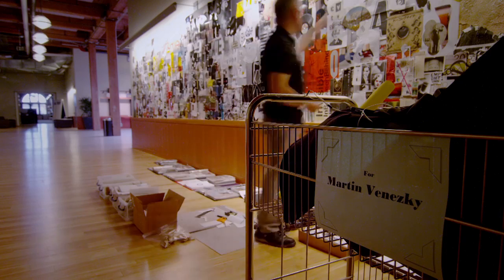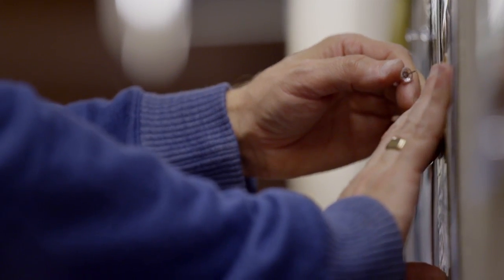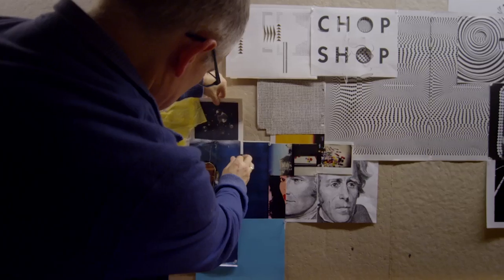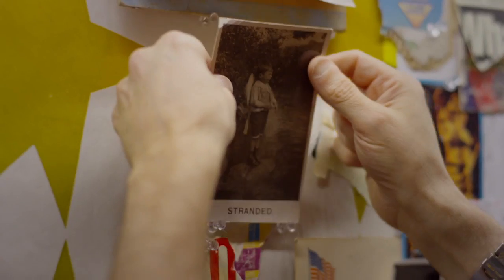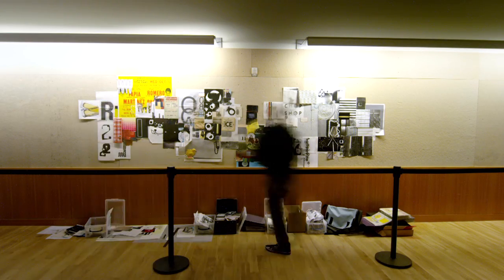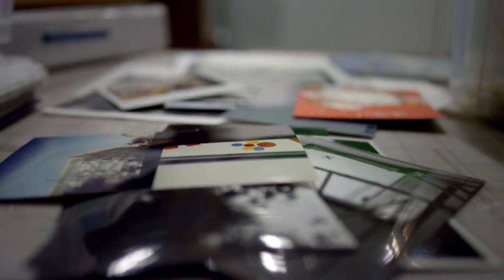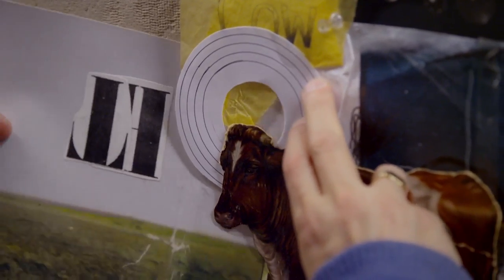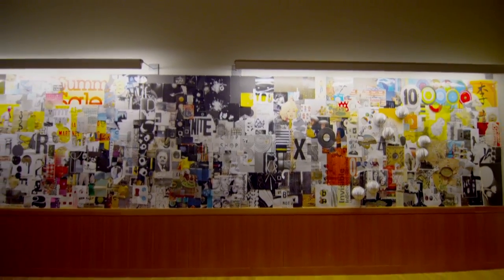MARTIN VENEZKY ADOBE WALL COLLAGE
A short video doc about the 30x5ft. wall collage that I completed at the Adobe headquarters in San Francisco. This is how I had been covering my own studio walls---with all sorts of collected ephemera including lots of my own design and photography experiments. It's how I learned the consequences of juxtaposition and the power of massing elements together. when Adobe invited me to contribute a temporary installation to their offices, I was curious to see if such a personal collection could resonate with a wider public audience. This was the first step of a path I've continued on, primarily using photography to generate the materials I pin together. You can see where it has led me

Thanks to Wynn Padula, filming and Eric Alexander Hughes, editing, Dan Cowles, creative director. Music: "Heart's Longing" by James Scott! I've also posted a full time-lapse of the collage installation.